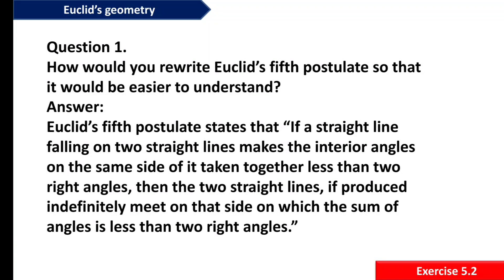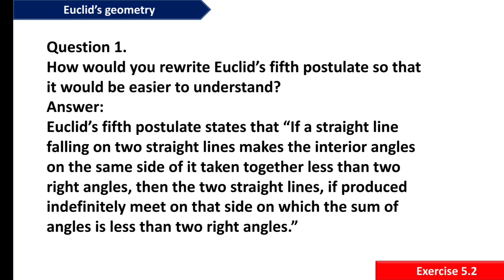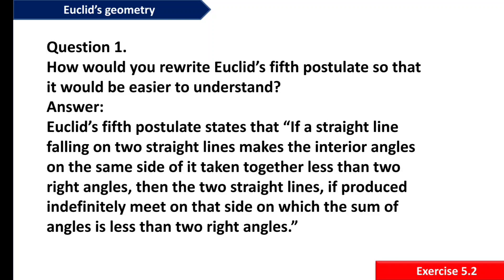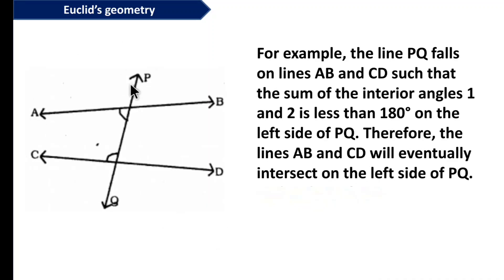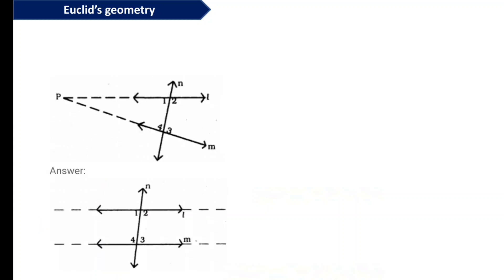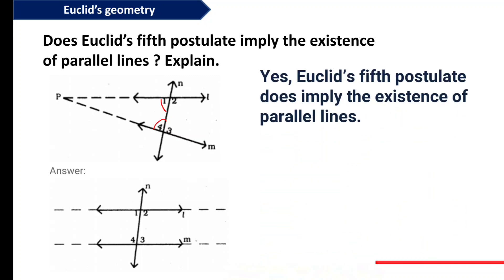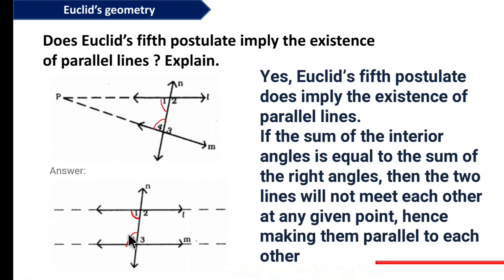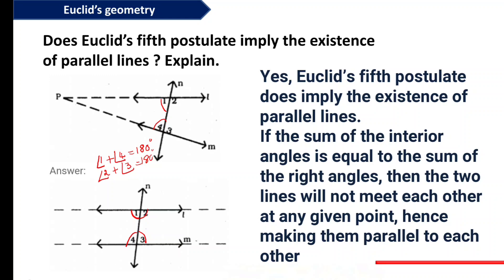Introduction to Euclid's geometry | Exercise 5.2 | NCERT